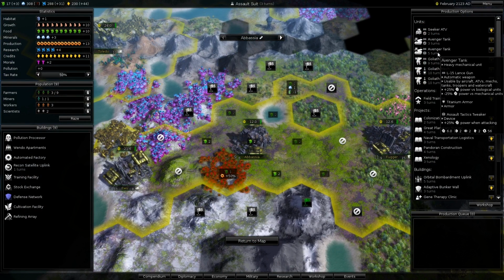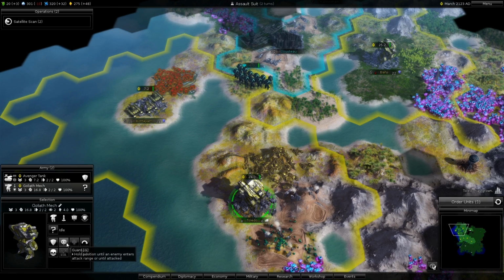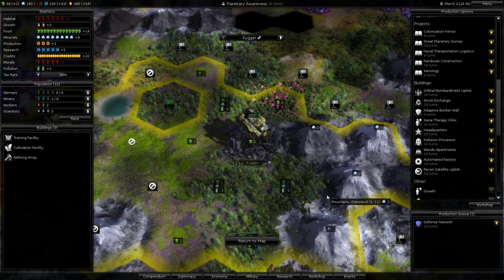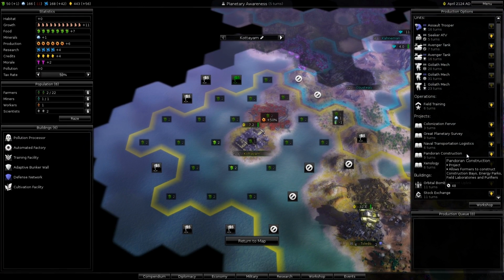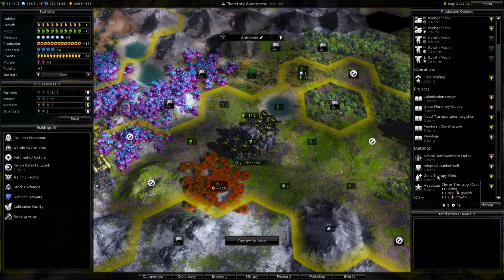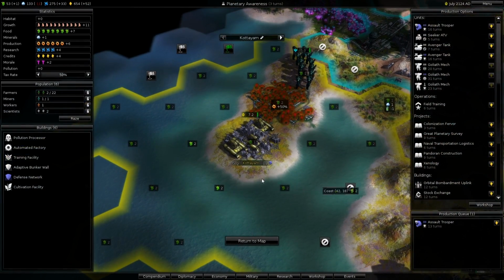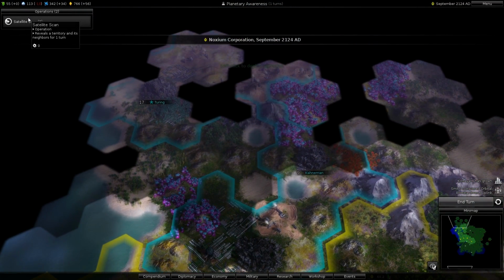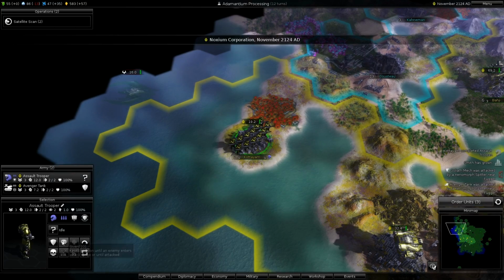Pandora First Contact part 6 "Goliath Mech on the job"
Welcome to Pandora First Contact! This is a new game for me, it is supposed to be a successor to Alpha Centauri. It also plays alot like Civilization 5. Join me as I explore this game and see if it lives up to expectation. I will be uploading these at least 2 times a week, maybe 3. Thanks!